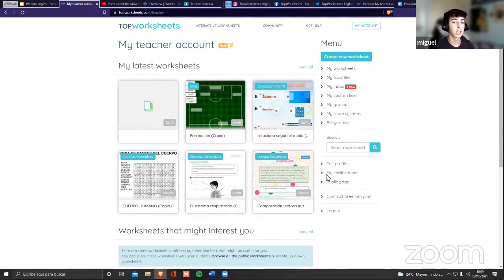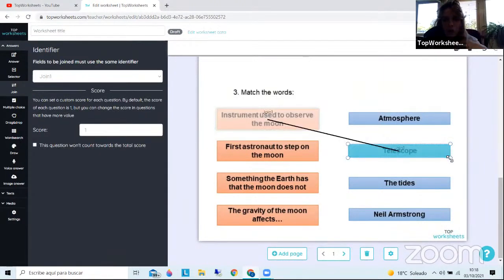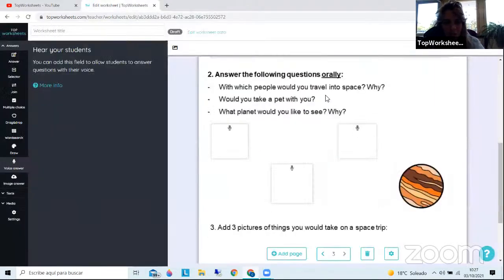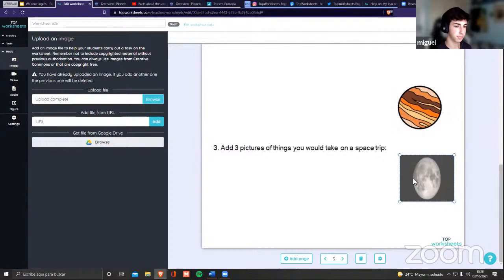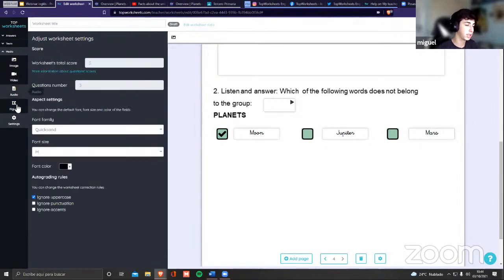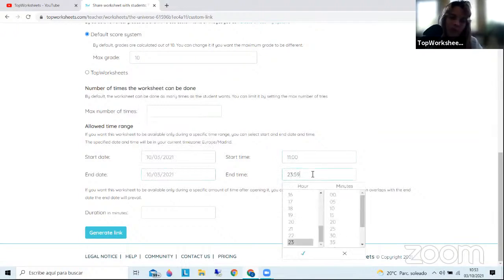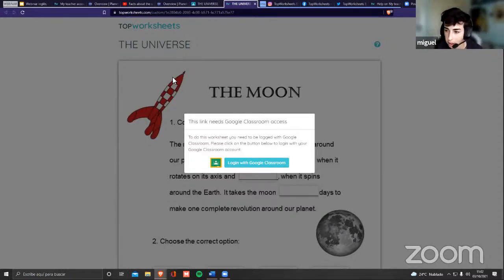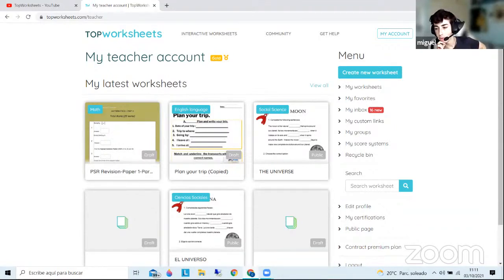TopWorksheets | Webinar 2021/10/03